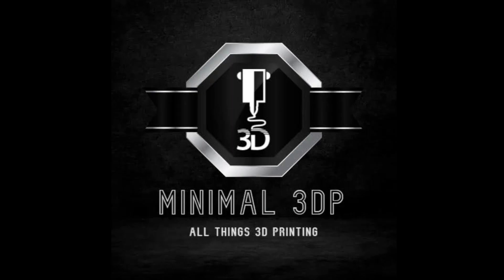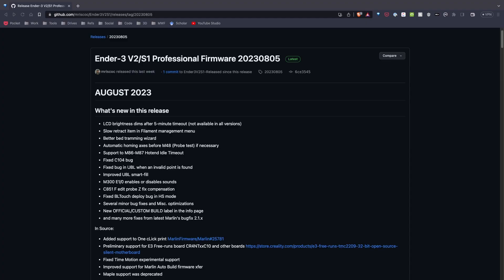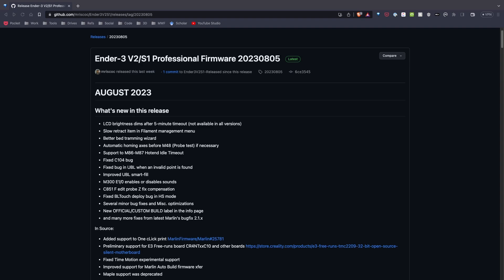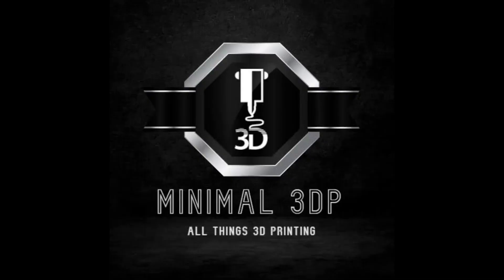Updates for the Professional Firmware on your 3D printer: Optimized the Ender 3 v2 and Ender S1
3D Printer Alert: August update for the Professional Firmware

Last week, mriscoc released the latest update to his awesome Professional Firmware. The August 2023 update introduces some new features and bug fixes. It also includes all the great updates from Marlin Bugfix 2.1.x.

If you get a chance, give it a try.